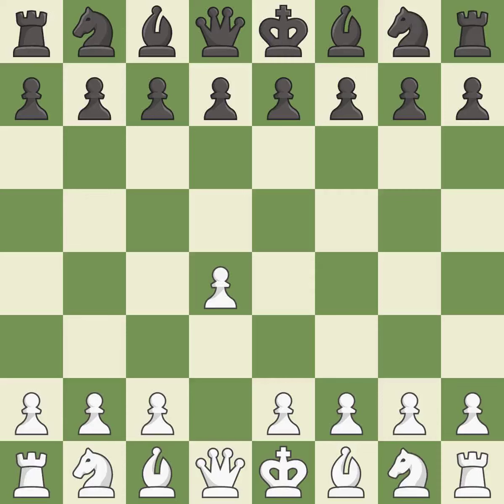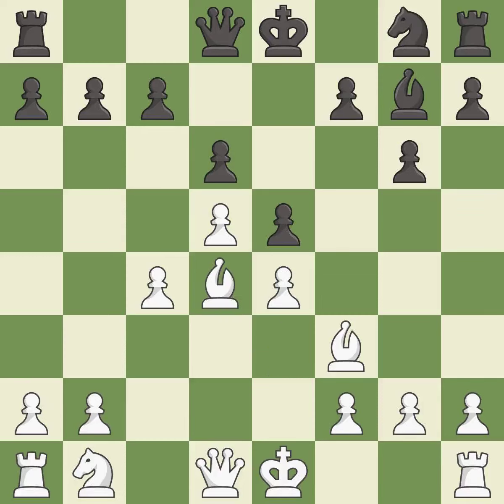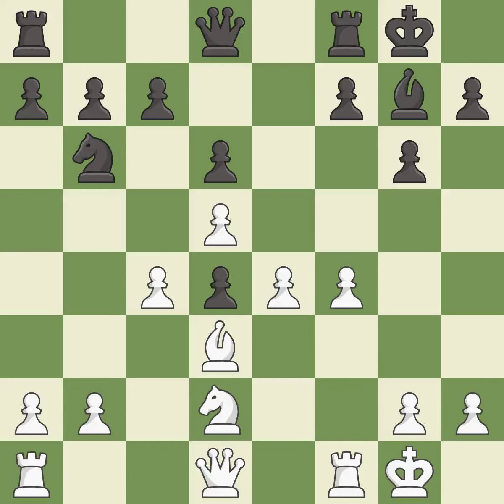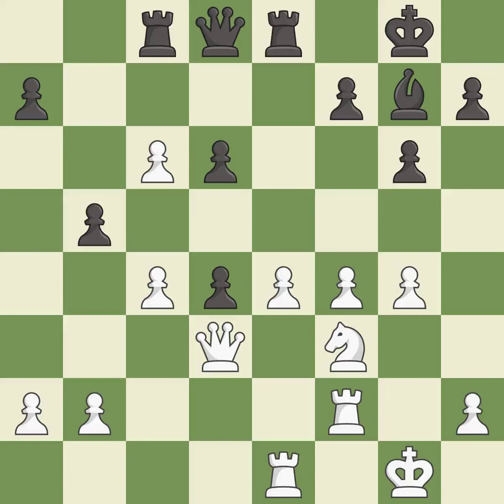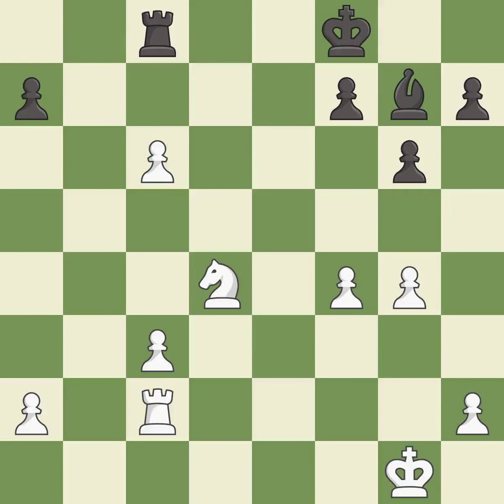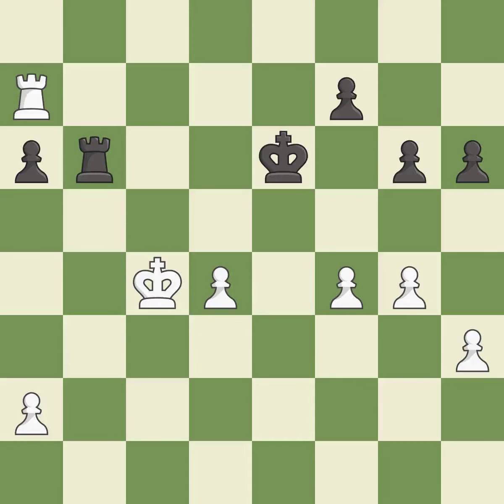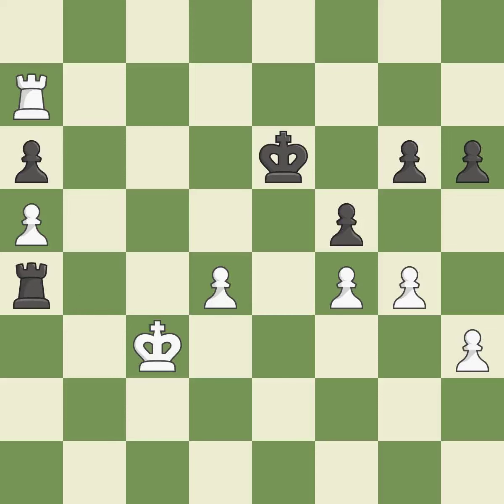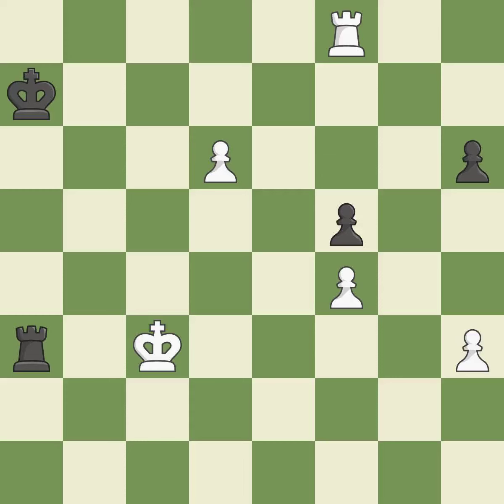White Van Wely Loek (NED), Black Aronian Levon (GER),Modern Defense: Rossolimo Variation, Event It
Modern Defense: Rossolimo Variation, Event It Amber (blindfold), Site Monte Carlo (Monaco), Date 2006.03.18, Round 1, White Van Wely Loek (NED), Black Aronian Levon (GER), Result 1-0, ECO A41, WhiteElo 2647, BlackElo 2752, Remark